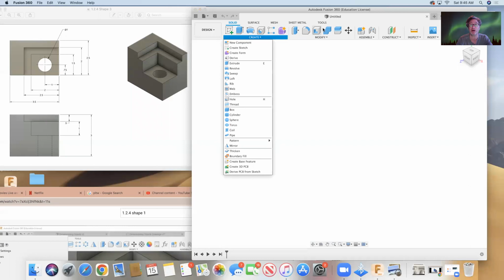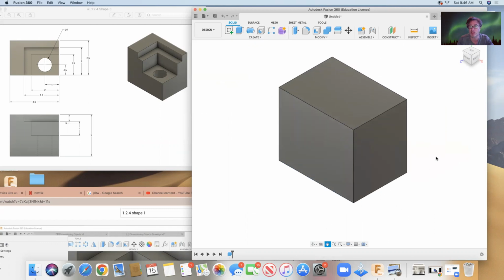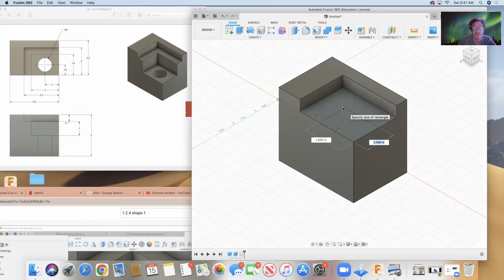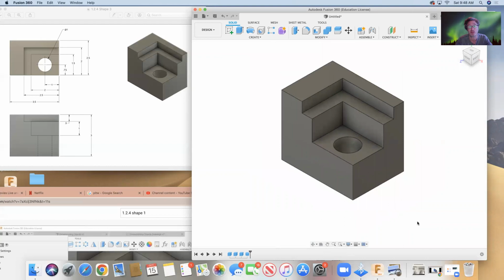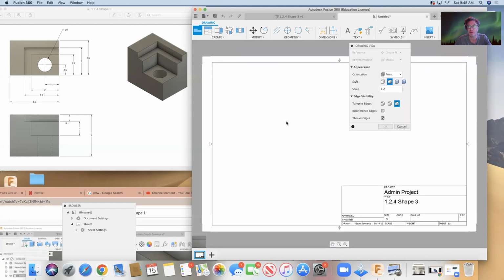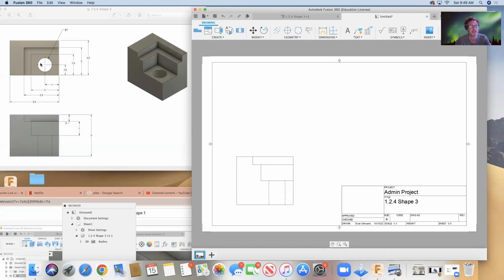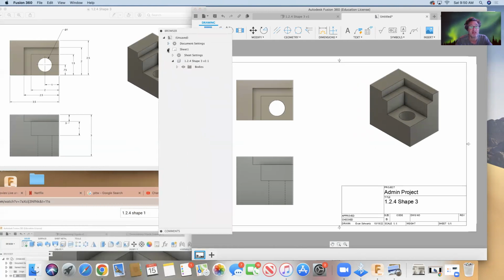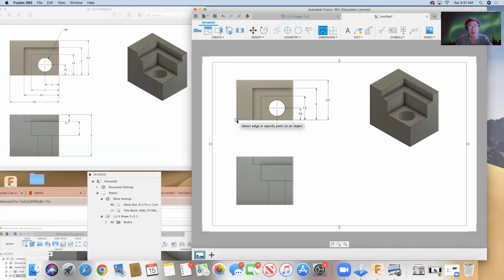1 2 4 Shape 3